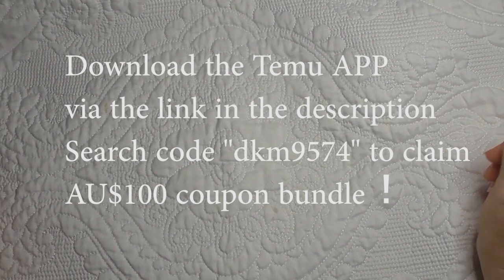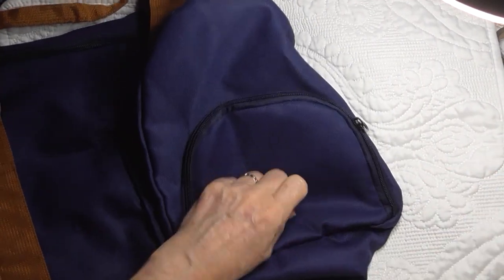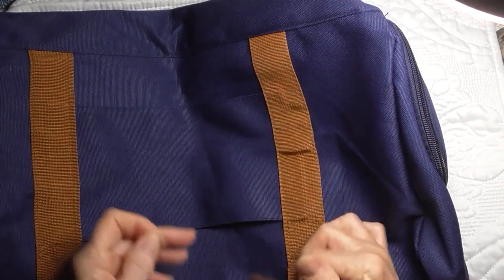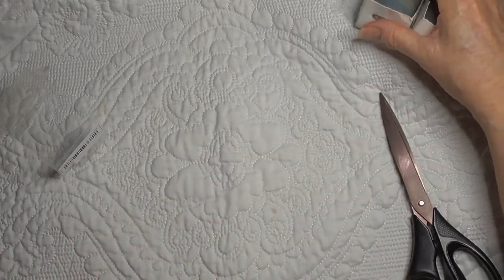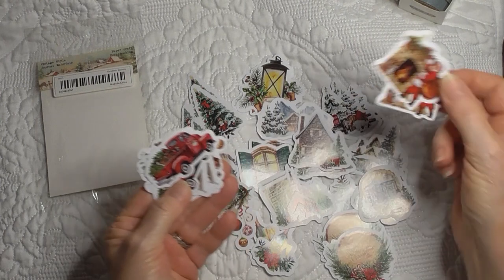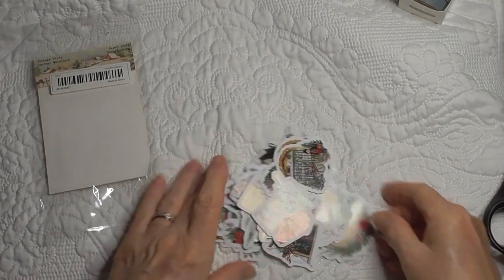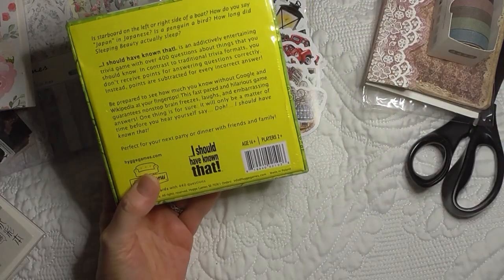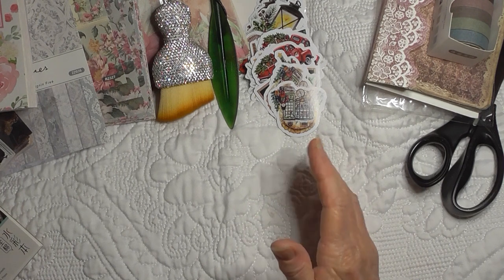Temu Crafty Haul for November - Part 1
Temu offers:
Links to my picks in this video:
8pcs A5 Christmas Witch DIY Material Scrapbook Background Paper Non-self-adhesive For DIY Crafts Journaling Scrapbook Supplies Gift Wrapping Album Art Decorative Craft Paper AU$4.29💰
24 Sheets Baroque Wallpaper Topic Background Paper Pattern Paper Clip Paper Hand Account Material Printed Decoration DIY Paper Folding Box Packaging Gift Wrapping Paper Boxes Paper Explosion Retro Fashion AU$7.49💰
1pc 100% Cotton Watercolor Paper Pad, 2.68"x6.1", 300GMS,12 Sheets Hot Press, Small And Portable, Suitable For Tourism Painting Watercolors, Sketches, Markers, Colored Lead, And Oil Painting Sticks AU$4.19💰
I Should Have Known That! Trivia Game Green, For More Than 2 Players, 110 Cards With More Than 400 Questions About Things That You Should Know Card Game, Party Game For Family AU$13.49💰
1cm*3m 5 Rolls Of Washi Tape Creative And Simple Journal DIY Decorative Tape AU$2.64💰
Large Capacity Portable Travel Duffel Bag, Men's Lightweight Wet And Dry Separation Sports Fitness Bag AU$21.19💰
Willow Leaf Sealing Paper Cutter Willow Leaf Knife Four-sided Seal Glue Watercolor Book Cutting And Separating Tools Open Letter Cutter DIY Hobby Knife Four-sided Adhesive Seal For Paper Separation AU$3.49💰
1pc 55 Inches Red Berry Rattan, Artificial Red Holly Fruit Hanging Rattan, Suitable For Chinese New Year Spring Festival Home Indoor Hanging Decoration AU$10.99💰
24pcs Aesthetic Scrapbook Paper 6x6Inch Wallpaper Flowers Pattern Single-Sided Scrapbook Decoupage Paper Pad For DIY Crafts Journaling Scrapbook Supplies Gift Wrapping Album Art Decorative Craft Paper AU$7.29💰
8pcs/set A5 Single Sided Pattern Paper For Card Making & Backgrounds Merry Christmas Background Scrampbooking Paper  Journal Material Paper Card AU$3.49💰
40pcs Holiday Theme Scrapbooks Laptop Harvest, Halloween, Christmas Stickers Thanksgiving Pumpkin Stickers, Autumn Decals Maple Leaf Pumpkin Decals, Skulls Shaped, Vintage Christmas Tree, For DIY Scrapbook Journal Album Crafts, Gift Wrapping Decoration, Greeting Cards AU$3.29💰
40pcs/pack Decorative Scrapbooking Material Diary Album Stationery Retro Map Food Plant Paper Yellowish Lace DIY Scrapbooking Supplies Decorative Stationery AU$4.19💰
24sheets Flower Themed DIY Scrapbooking Background Paper Pad, Perfect For Crafts, Scrapbooking Supplies, Bullet Journals, Handmade Greeting Cards, Holiday Gift Box Decoration AU$6.49💰
24pcs Aesthetic Scrapbook Paper 6x6Inch Christmas Winter Santa Claus Theme Single-Sided Scrapbook Decoupage Paper Pad For DIY Crafts Journaling Scrapbook Supplies Gift Wrapping Album Art Decorative Craft Paper AU$6.79💰
1PC Car Interior Dust Brush, Bling Rhinestone Handle Soft Bristle Dust Removal Brush Auto Cleaning Brushes Duster For Car Computer Keyboard Cleaning AU$5.36💰